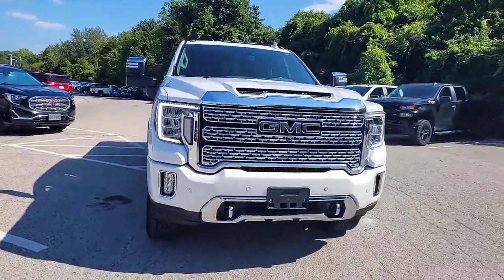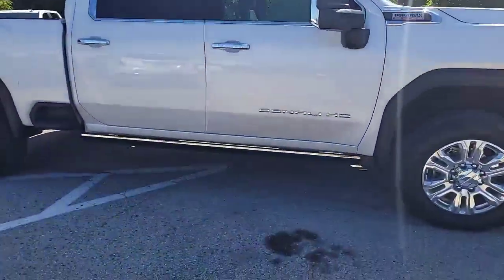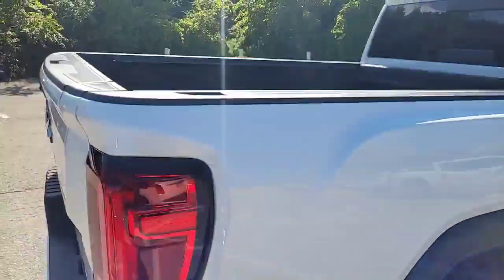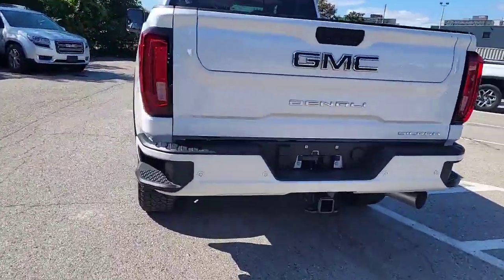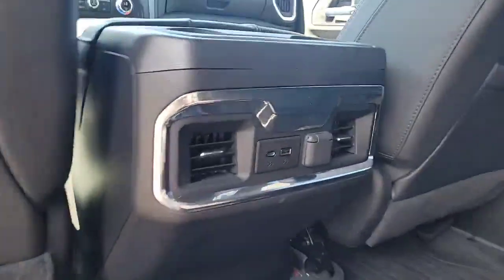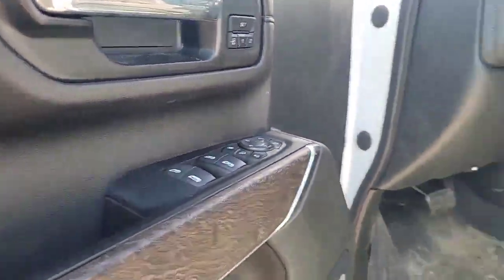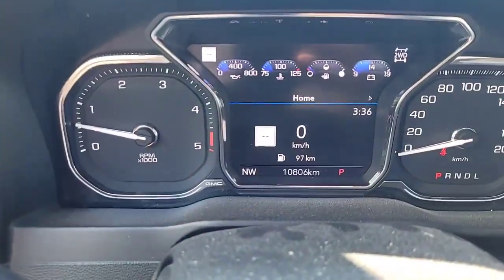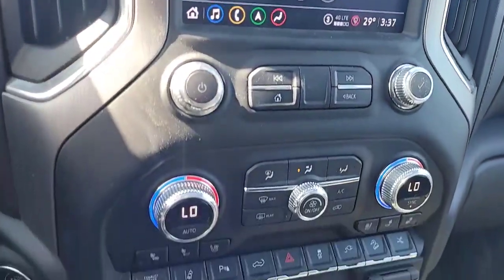2022 GMC Sierra 2500HD Denali Walkaround | Finch Used Cars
Stock #157324

Finch Chevrolet Cadillac Buick GMC
640 Wonderland Road North
London, Ontario